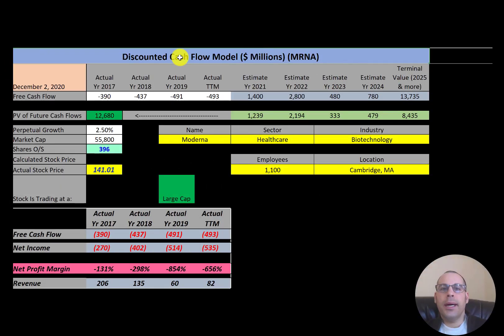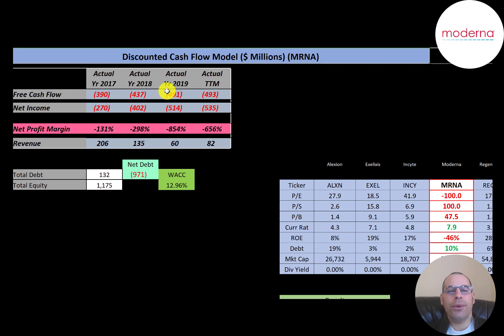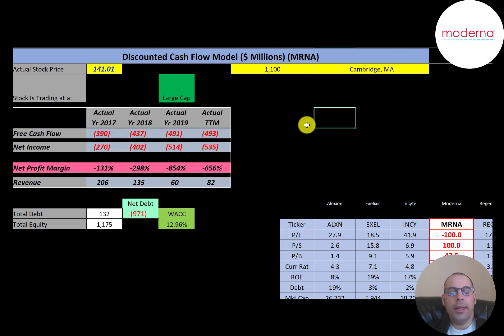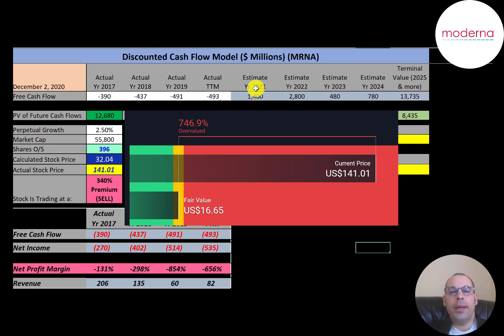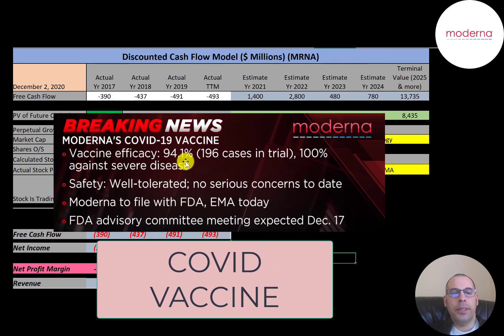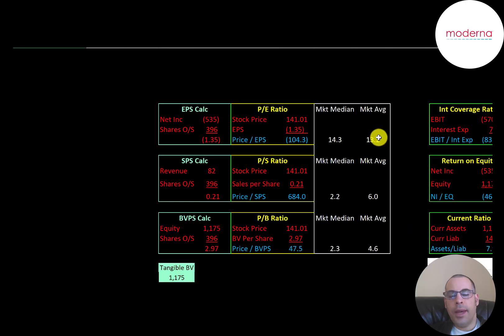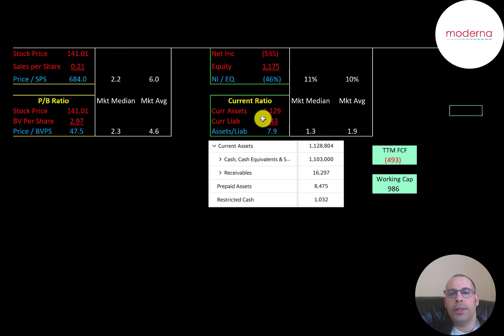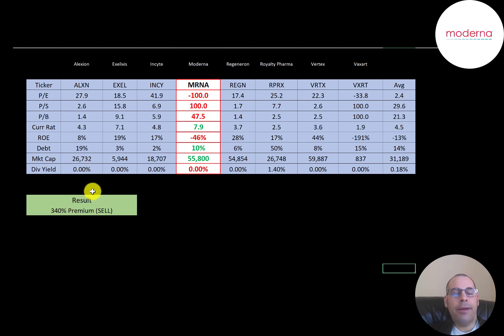Moderna Financial Stock Review: This company will change the world the next few months: $MRNA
Let me show you how to sift through Moderna's income statement and statement of cash flows to understand their financials really well.  We can run my discounted cash flow model together to see if the stock is a buy or a sell.  We are also analyzing the financial ratios to see how they compare to their competitors.  We will look at the debt of the company and equity.  We will also calculate the WACC (weighted average cost of capital) so we can discount the future cash flows.  Let's also look at the stock's dividend history to see if they are keeping up with dividend payments or are cutting their dividends. Moderna's stock price may be hard to estimate but maybe can figure it out together. Moderna is an Biotechnology company that may be a great addition to your portfolio.

0:00 Opening
0:25 High Level Company Detail
1:10 Financial Review
2:48 Capital Structure
3:19 Valuation Results
4:48 Additional Info from the company's reports
6:45 Financial Ratios
8:45 Competitor Analysis
9:20 Summarize
9:40 Closing